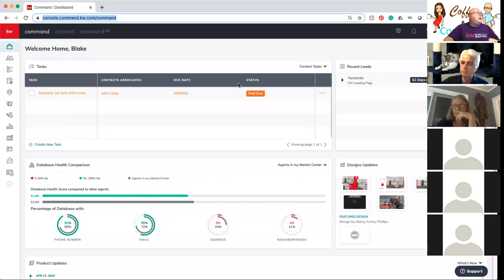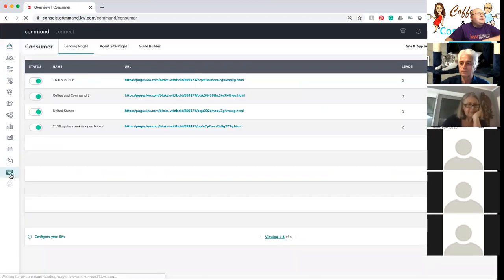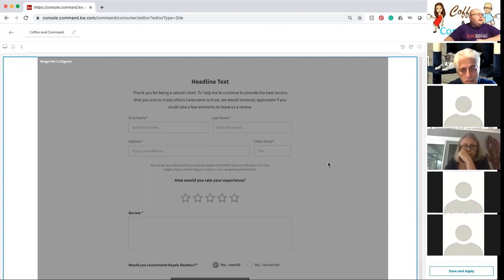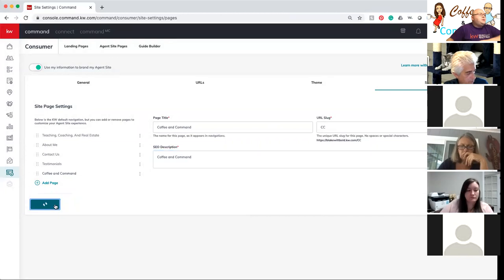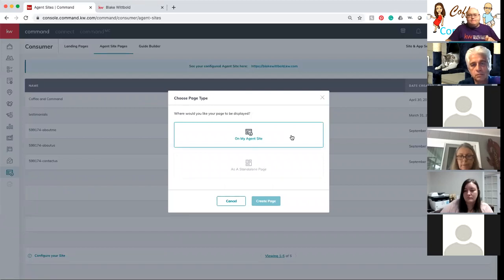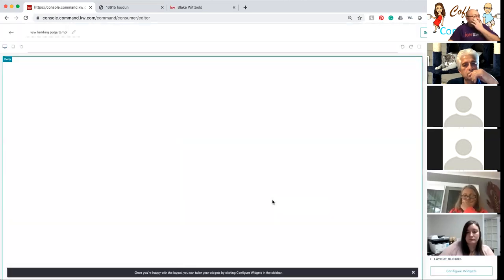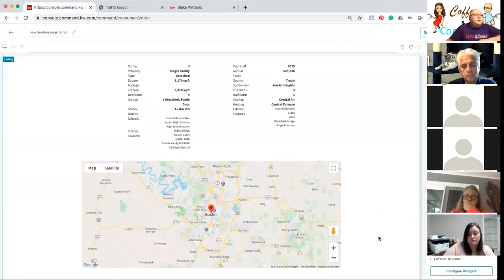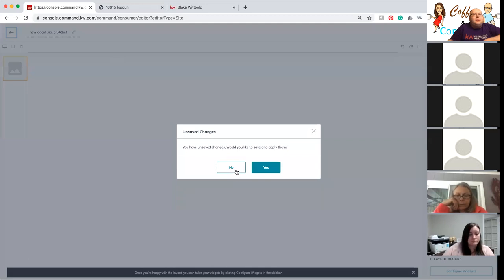Coffee and Command 14: Adding a page to your agent site.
Blake Shows us how to add a page to our KW Command Agent site.